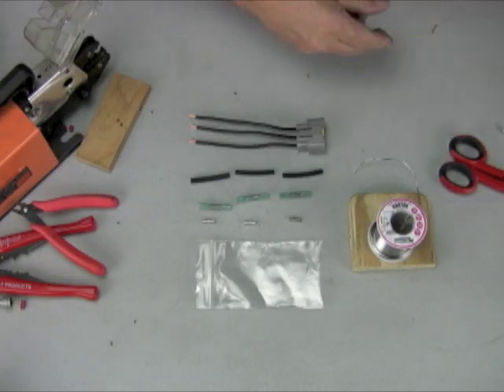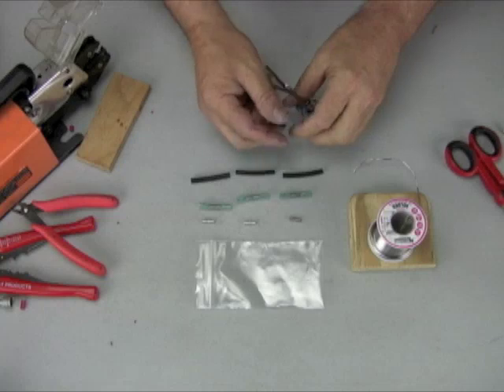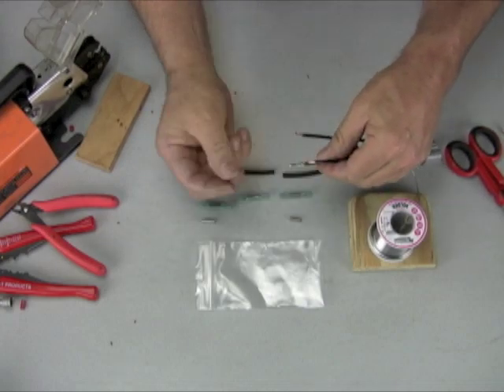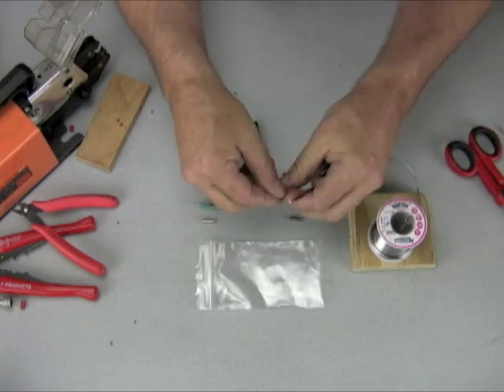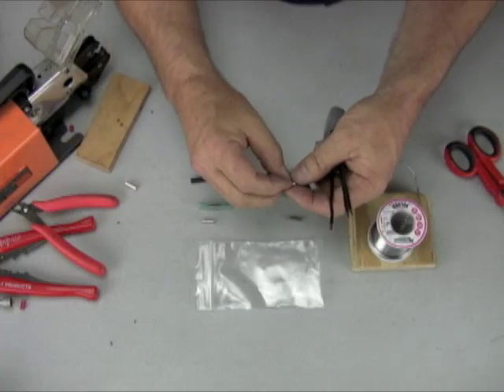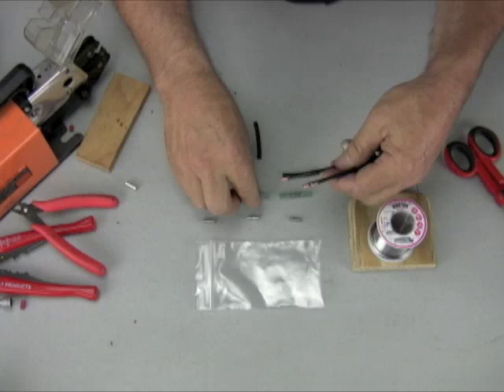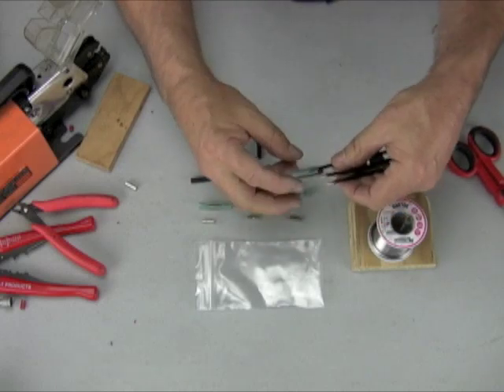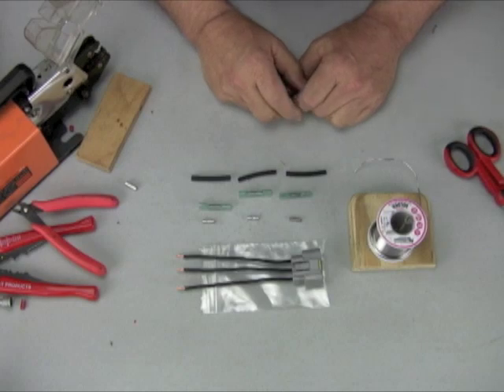Stator hookup help for FH020AA Super kit by Roadstercycle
FH020AA Mosfet Super kit stator connections by Jack from Roadstercycle.com.